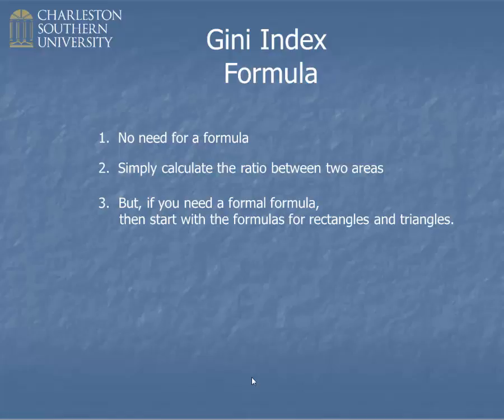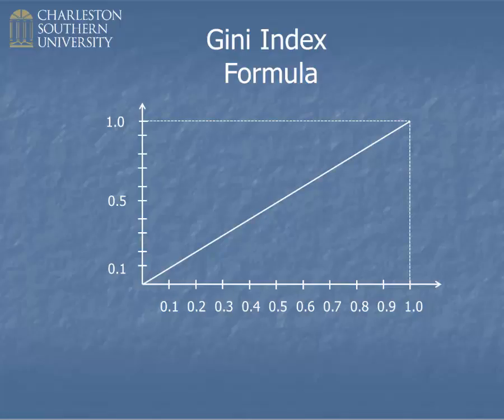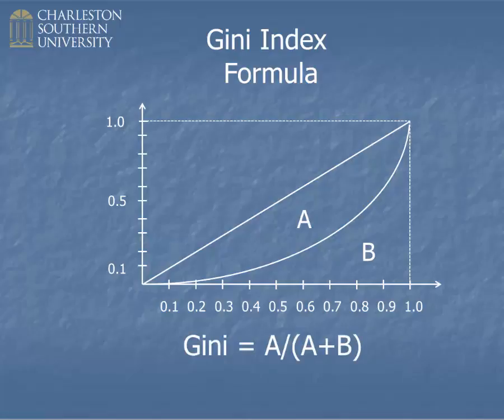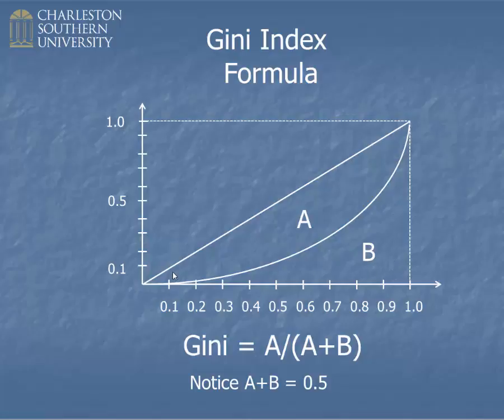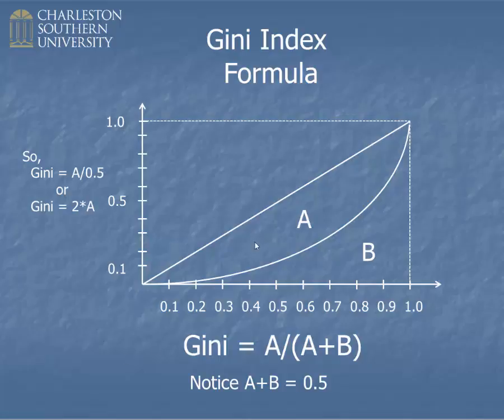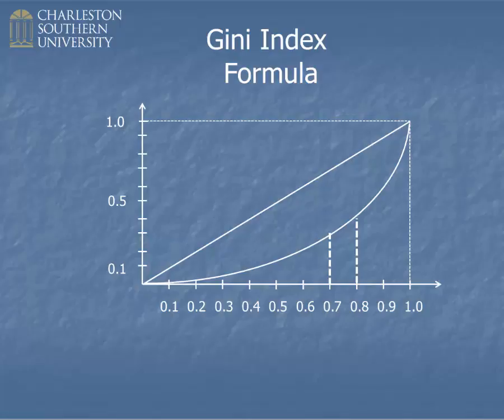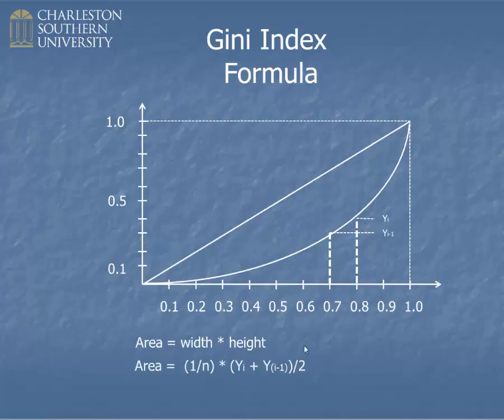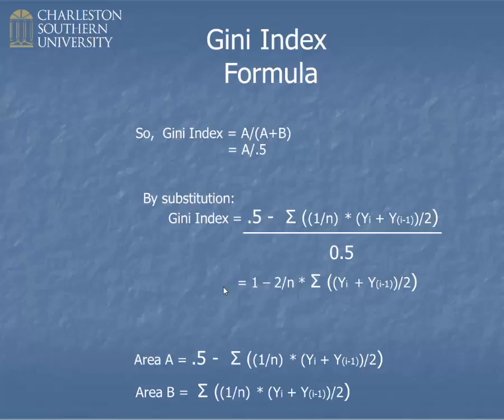Gini Index formula2